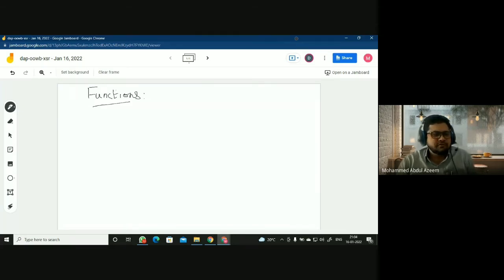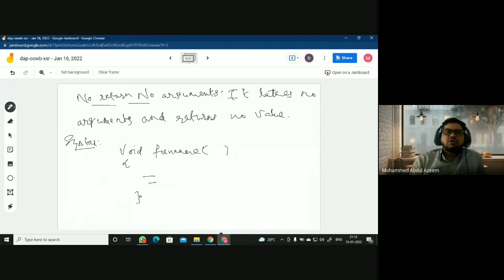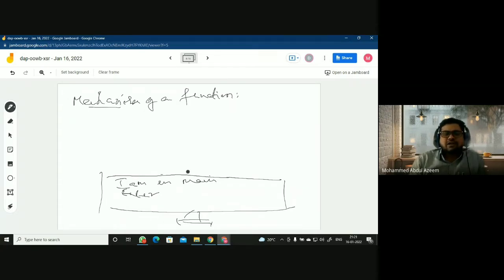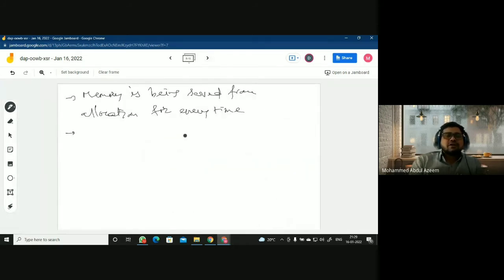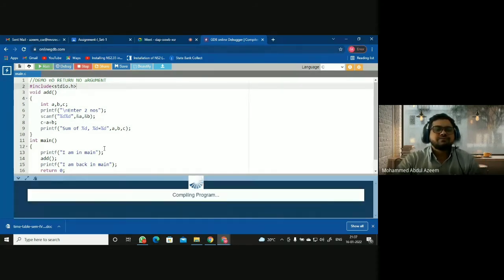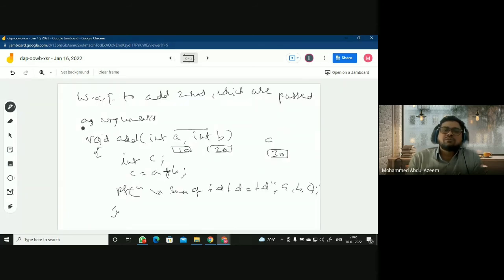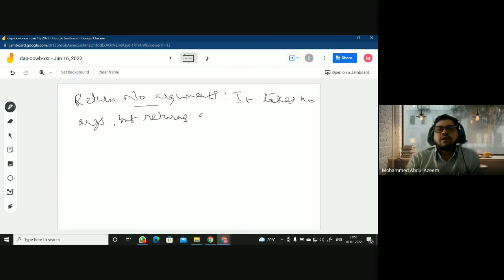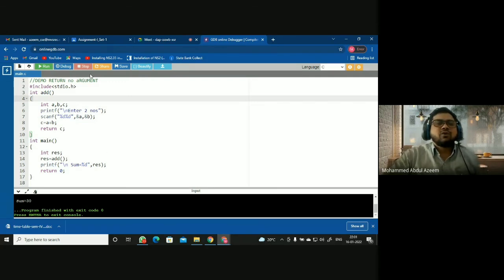PPS USING C: FUNCTIONS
It Discusses Functions And Its Taxonomy Further  Implementation Of The Same Using C